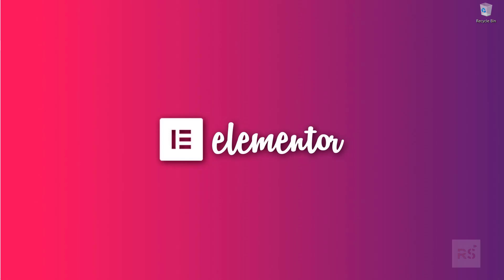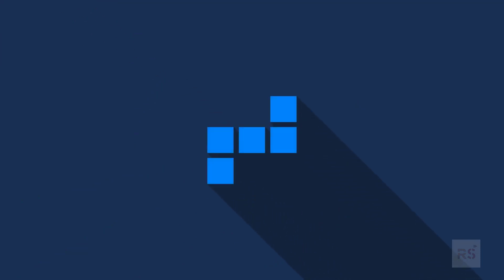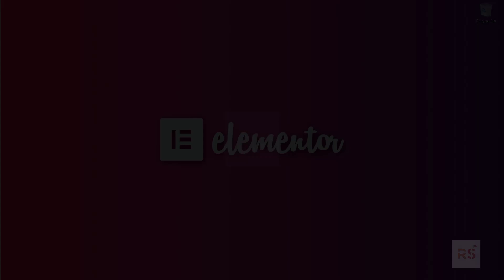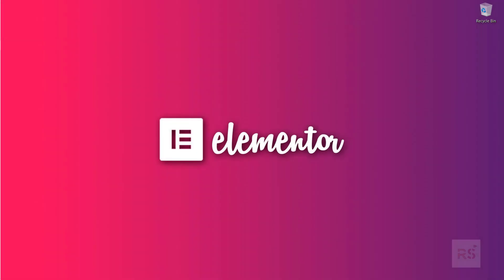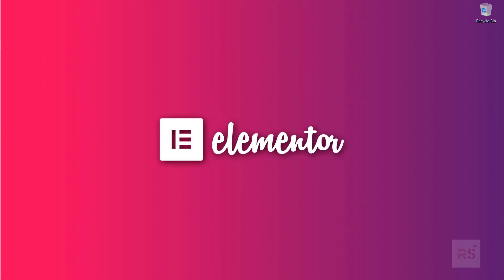How To Build Custom Elementor Widgets - EP1 - Introduction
This is the introduction video of the new Elementor widget creating course.